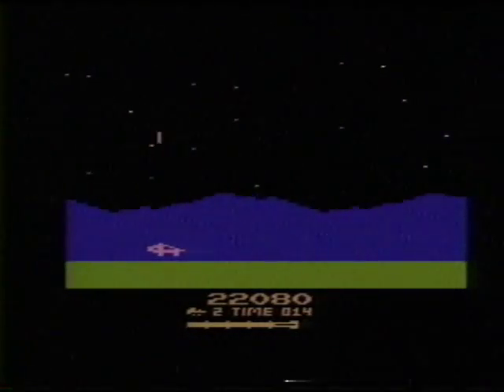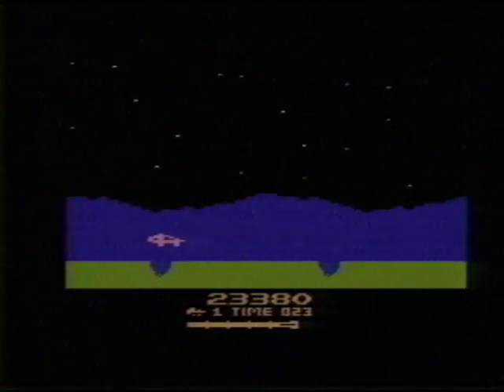Classic Game Room - MOON PATROL review for Atari 2600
Classic Game Room reviews MOON PATROL for the Atari 2600 VCS video game console system. Moon Patrol is a classic arcade hit from the 1980's and a fantastic retro video game.  This game is very unique and combines SHMUP elements with a horizontal side scroller, science fiction action adventure game and a vertical shooter like Space Invaders.  Drive your moon buggy across the lunar surface and dodge craters, boulders, enemy space ships and tanks.  Moon Patrol is awesome in every way, catch MOONPATROLFEVER baby!  Why is this game not being remade into a new game with great gameplay on the Xbox 360 Live Arcade XBLA, Playstation 3 PS3 or Wii?

Be sure to watch the original Classic Game Room episodes. Classic Game Room was the original classic video game review show on the Internet in 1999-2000, now on DVD. The HD series is reviewing PS3, PS2, Genesis, NES, Atari and Xbox 360. XBLA. videos review reviews show wii